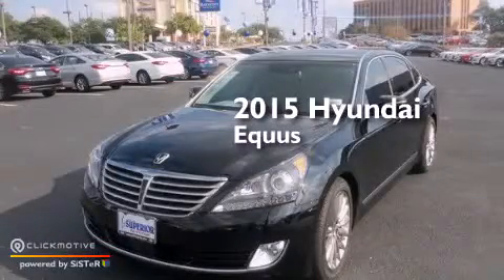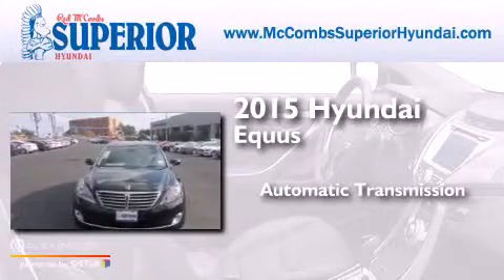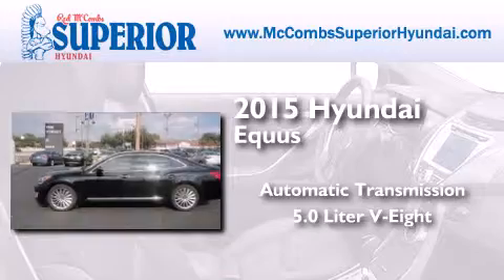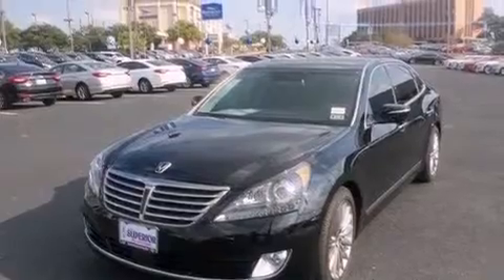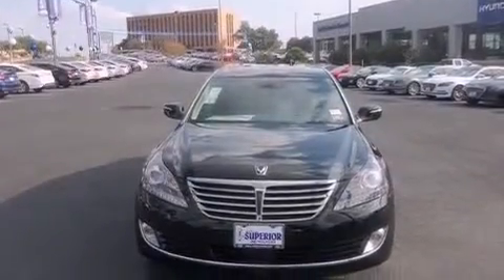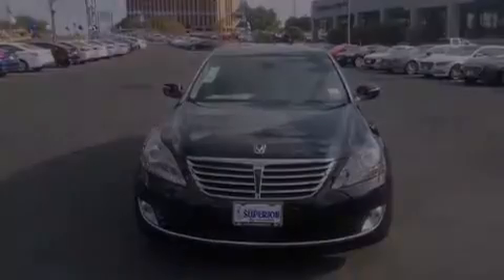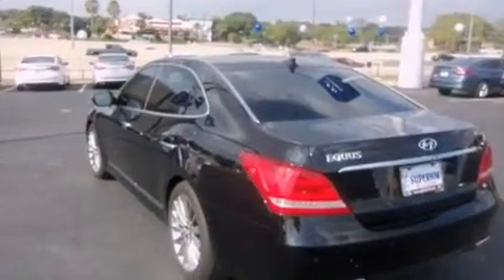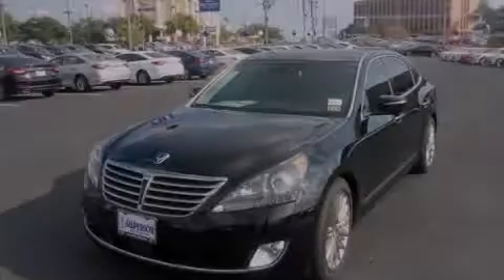2015 Hyundai Equus New Braunfels TX Red McCombs Superior Hyu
Walk around Video for our 2015 Hyundai Equus here at Red McCombs Superior Hyundai . Red McCombs Superior Hyundai has been honored to serve the San Antonio , Kirby , New Braunfels , and Boerne , TX area . We promise that your experience at our dealership will exceed your expectations ! We have a great selection of new and used vehicles and would love to tell you about any additional discounts on the 2015 Hyundai Equus . Stop by Hyundai Northwest where we are At Your Service ! Year : 2015 Make : Hyundai Model : Equus Engine : Premium Unleaded V-8 5.0 L/307 Trans . : Automatic Exterior : Caspian Black Interior : Jet Black Stock : 560227 Red McCombs Superior Hyundai 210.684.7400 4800 NW Loop 410 San Antonio , TX 78229